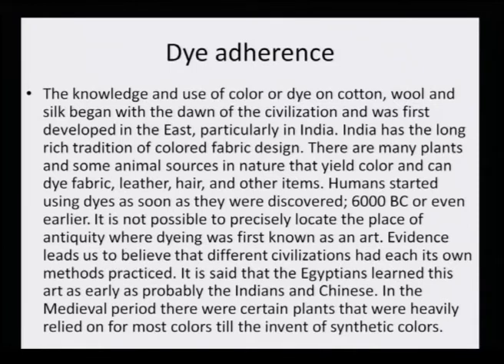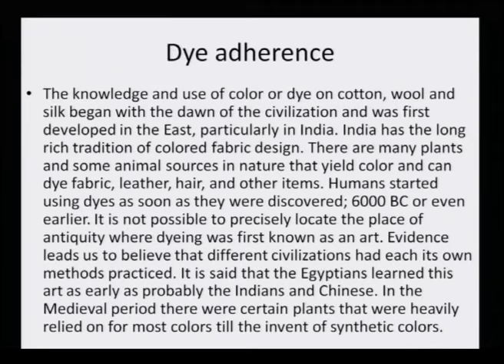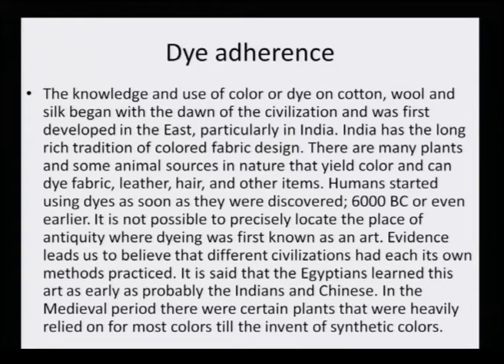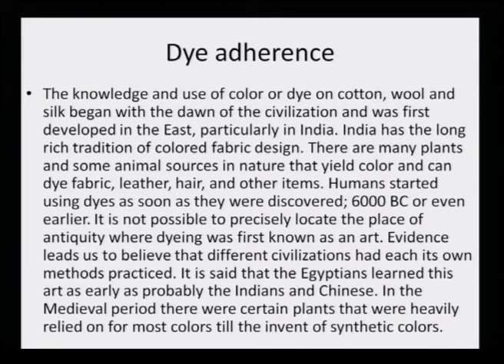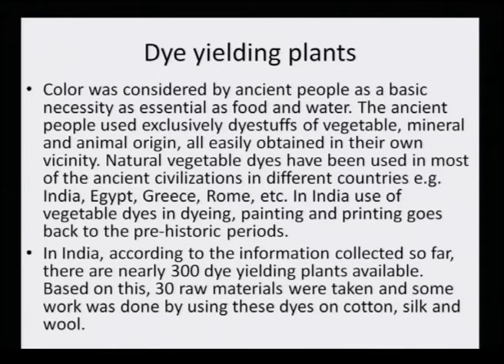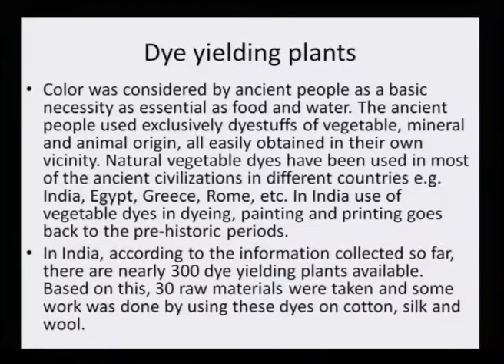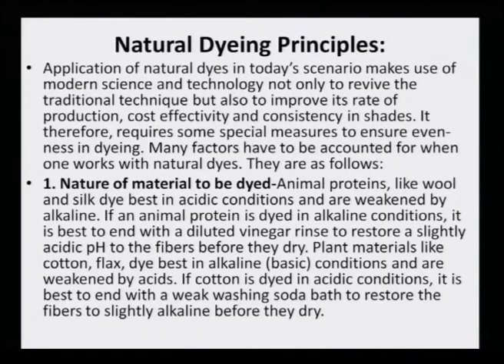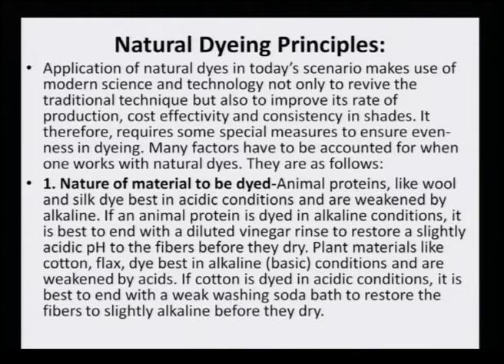Mod-01 Lec-13 Lecture-13 Natural Dyes